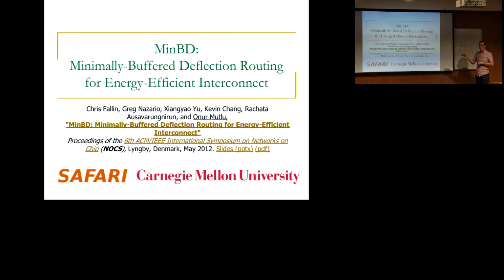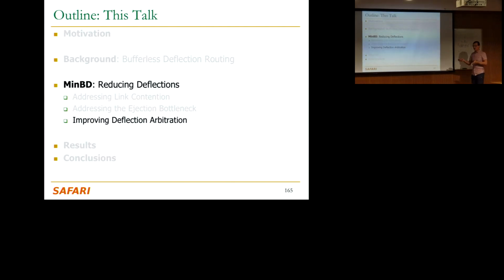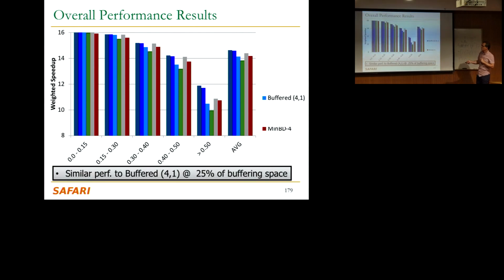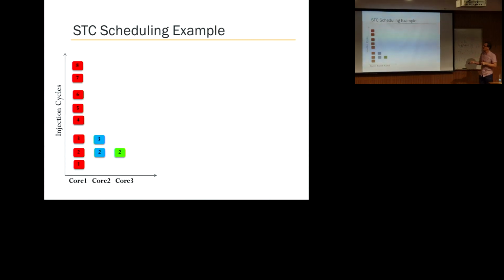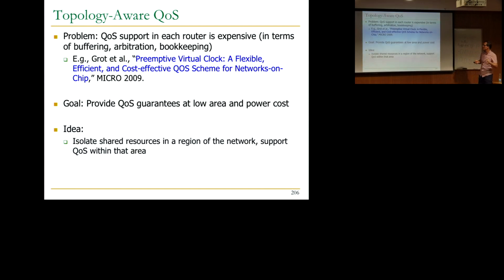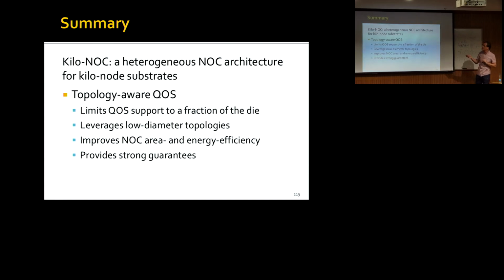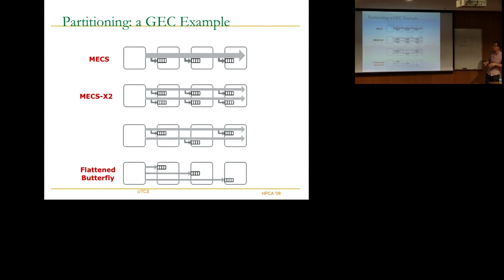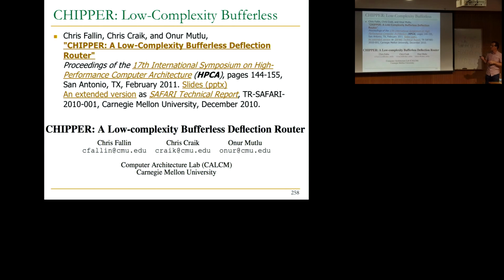Memory Systems - Lecture 7.4: Interconnects (Technion, Summer 2018)